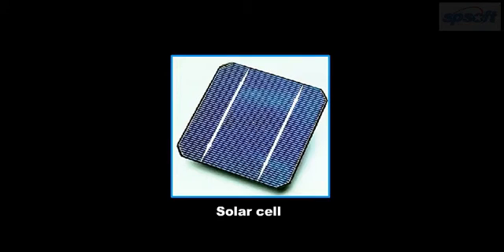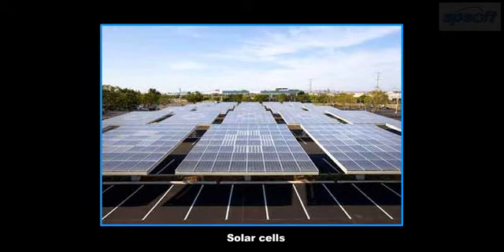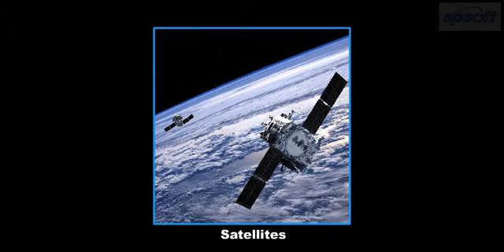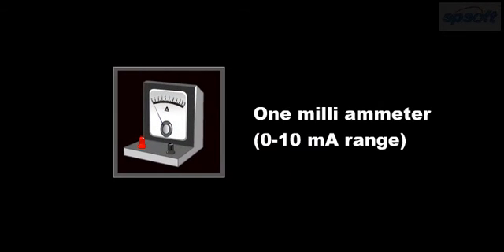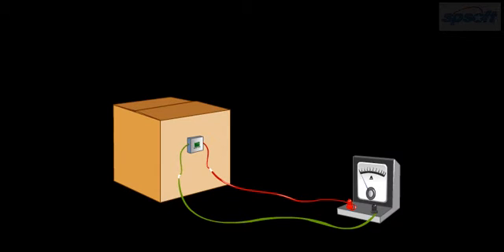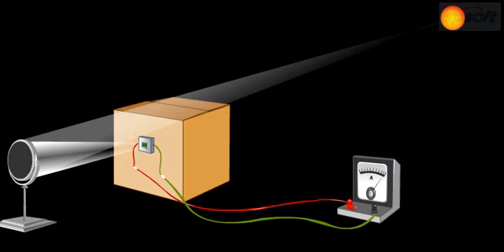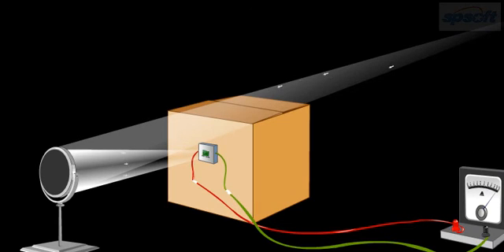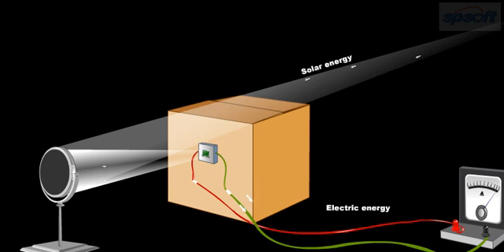Converting Solar Energy into Electrical Energy